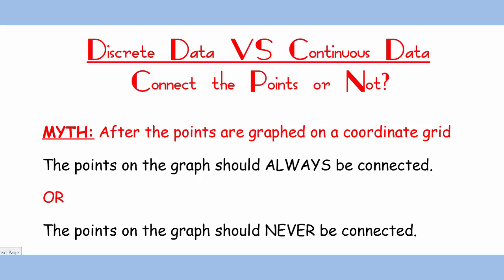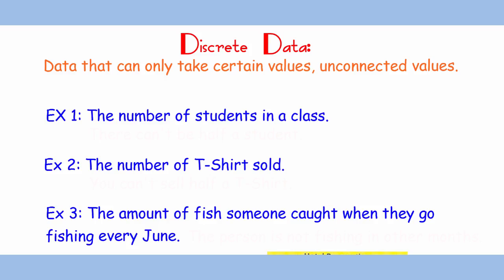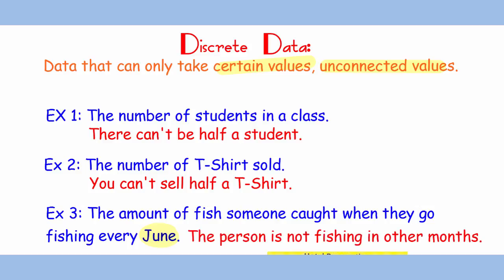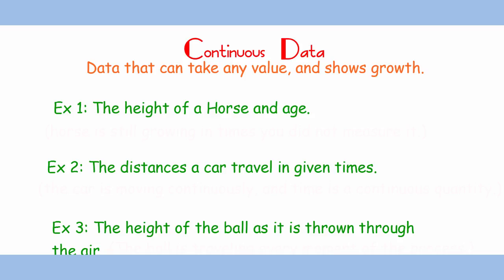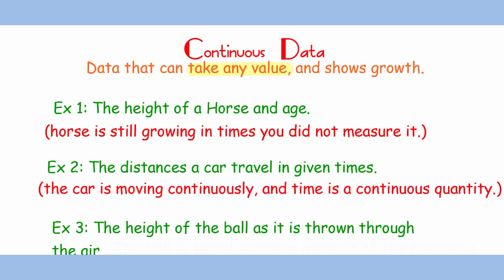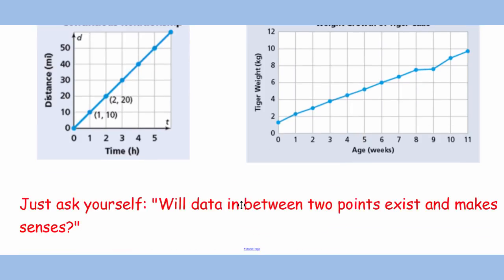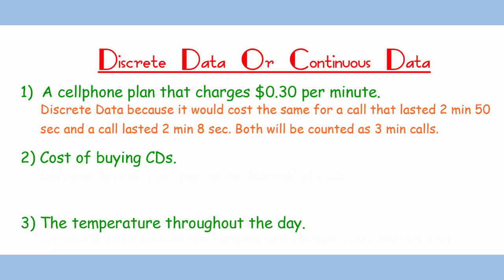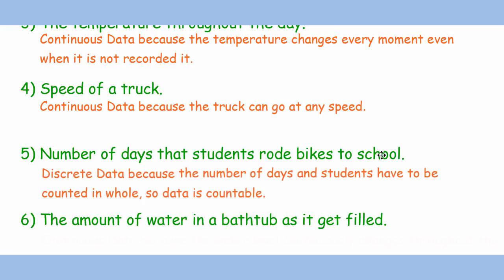Discrete VS Continuous Data